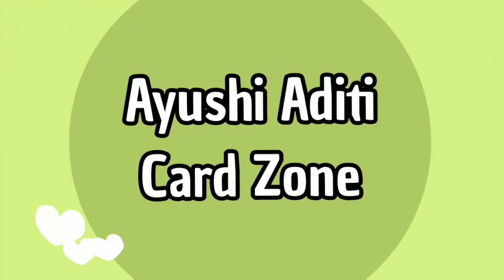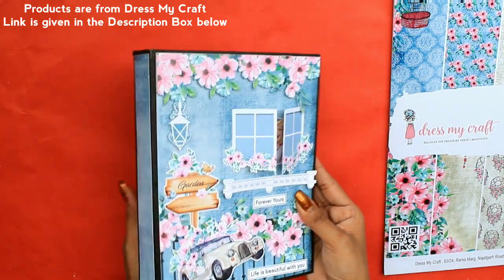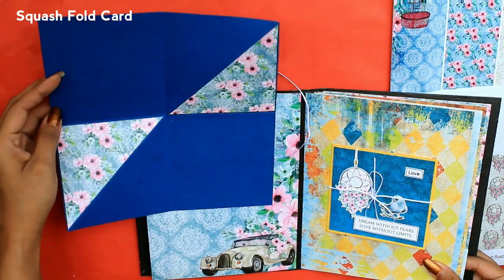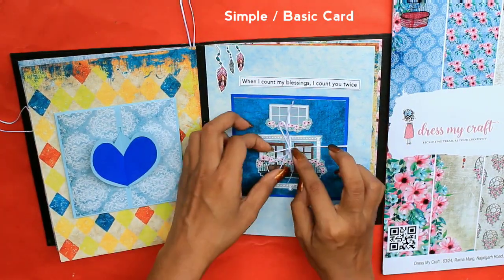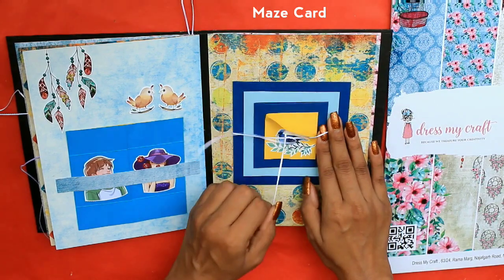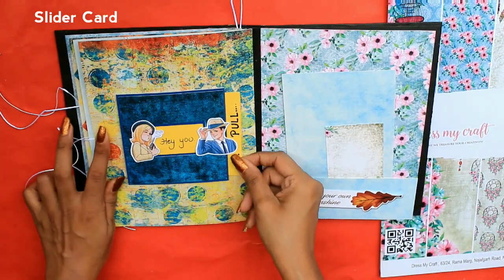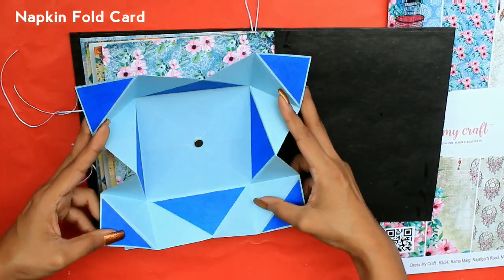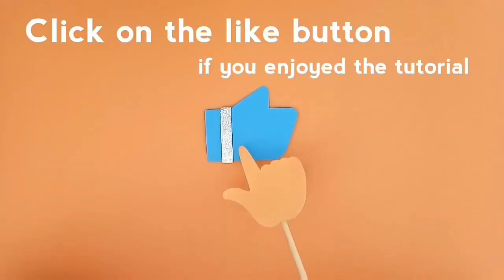Birthday + Friendship Scrapbook | How to decorate a Scrapbook | Ayushi Aditi Card Zone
It would mean alot to us :)

Hello Friends. Welcome to the new episode of crafting. Today we are going to flip Birthday + Friendship Scrapbook

Buy products from here

Links of the Cards attached in the Scrapbook

Whatsapp - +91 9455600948  (Official No.)

handmade card, best friend gift, handmade gifts for best friend, diy friendship day, love, handmade, friends, best friend, bff, tutorial, diy, do it yourself, handmade gifts, friendship day, friends book, friendship day scrapbook, friendship day card,